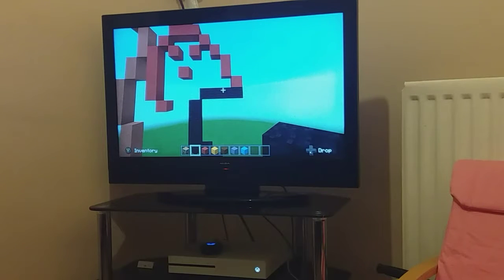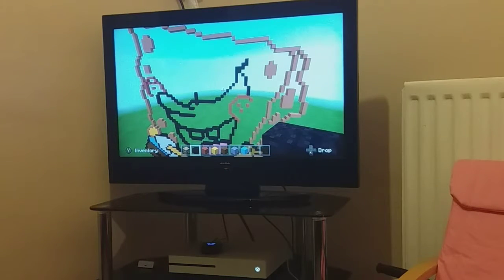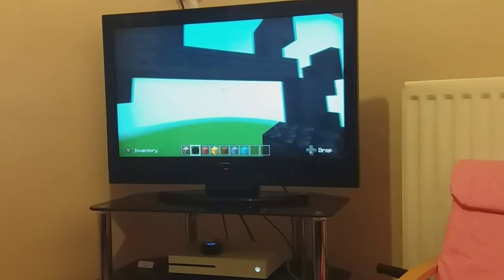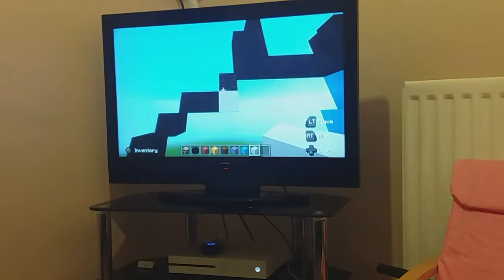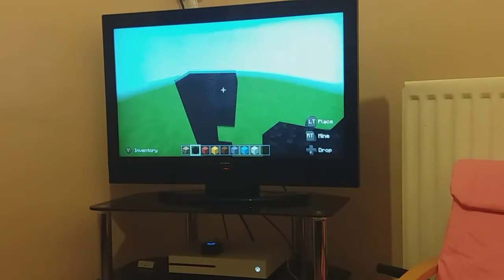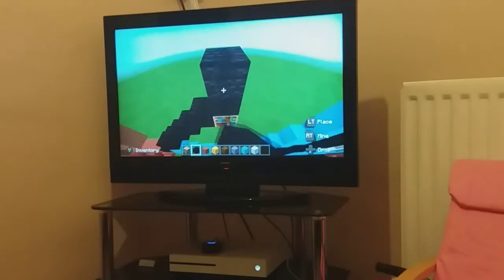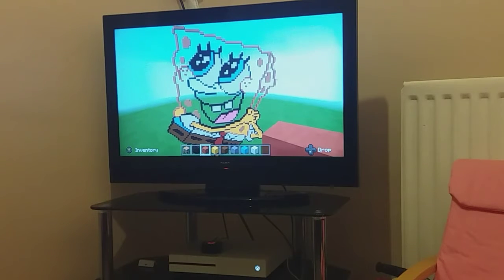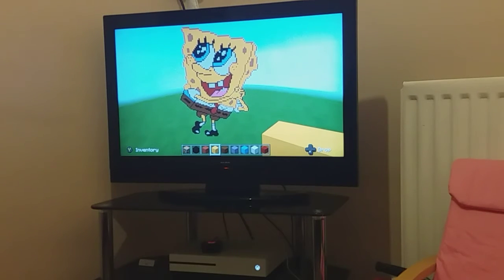Spongebob tutorial part 4 final part